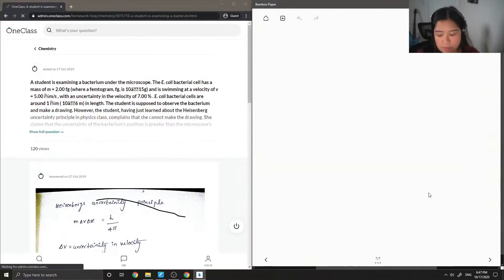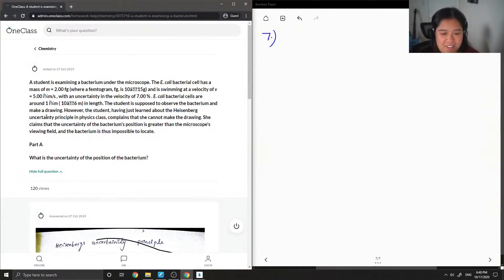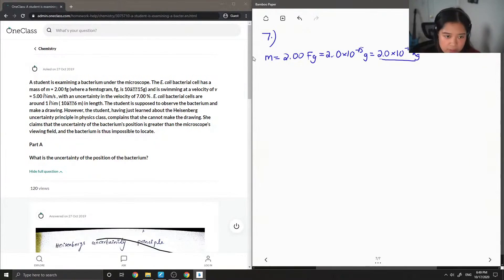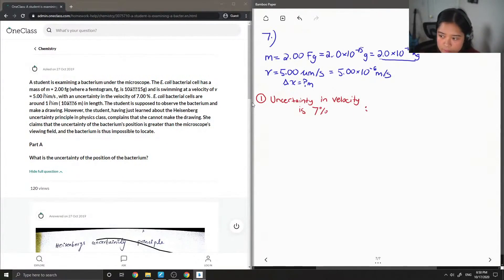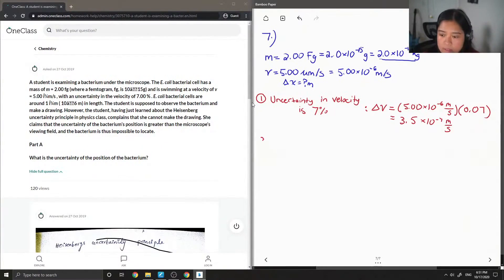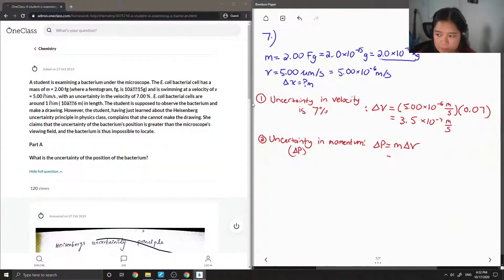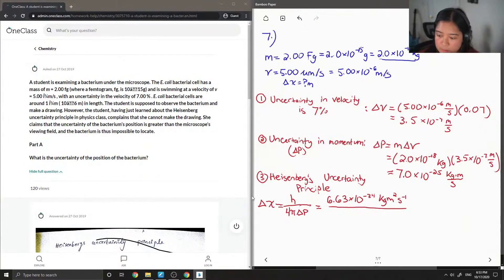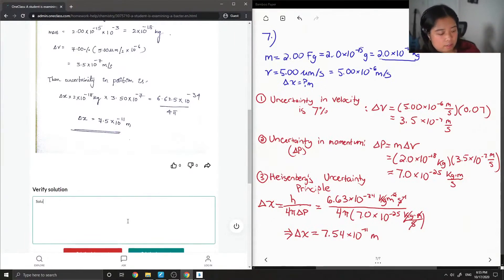A student is examining a bacterium under the microscope The E coli bacterial cell has a mass of m